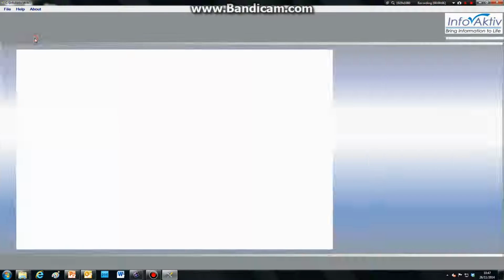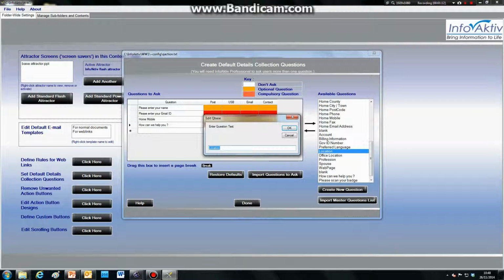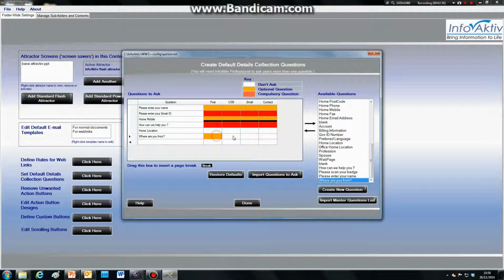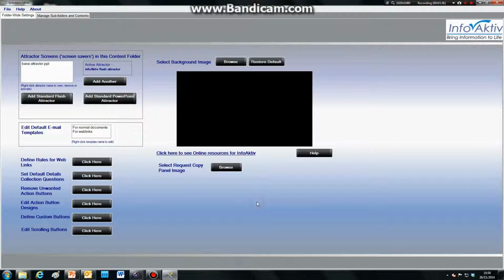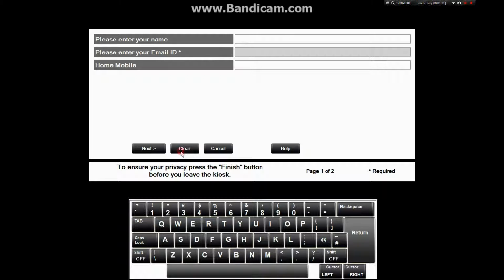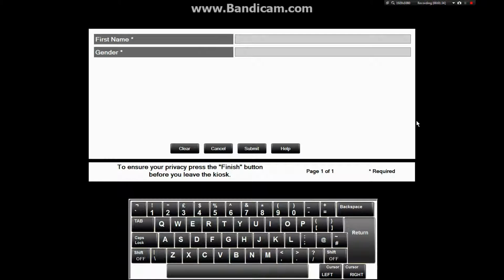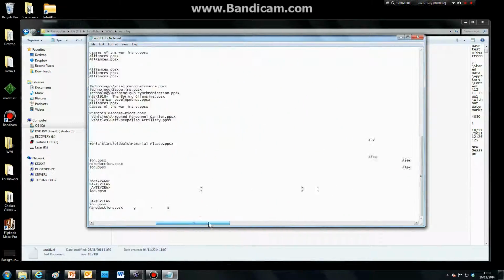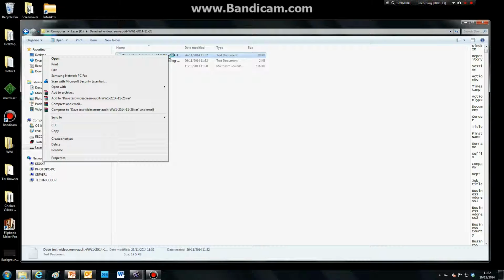9 – Setting up Data Collection